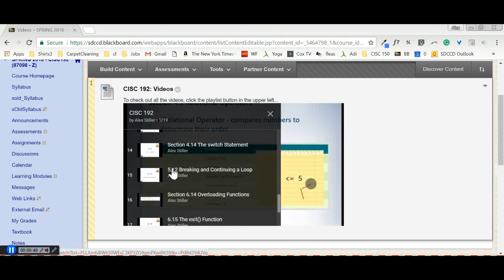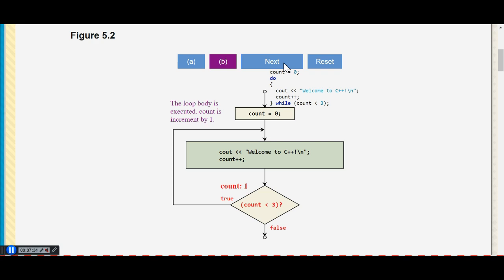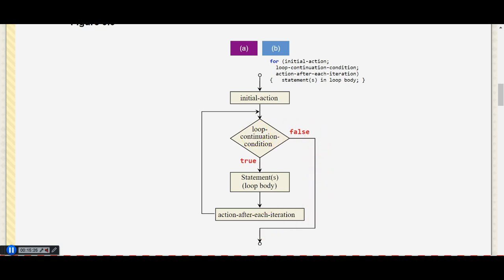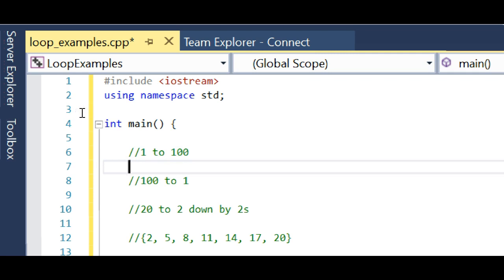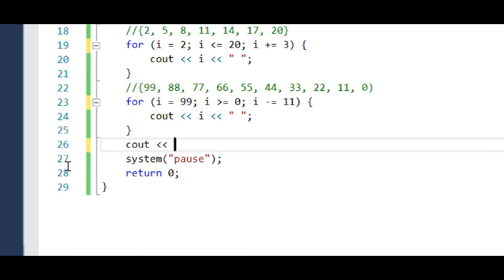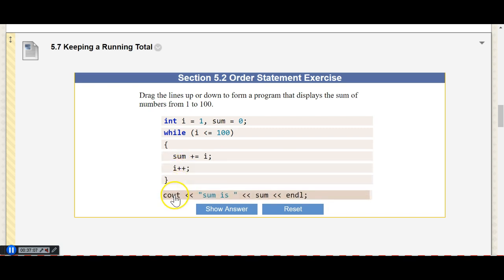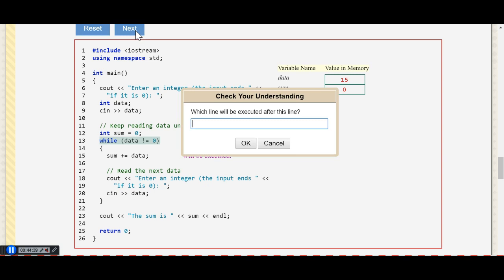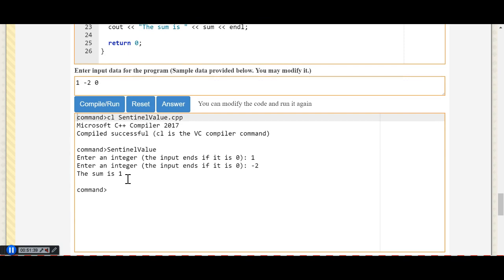CISC 192 5.5 - 5.8